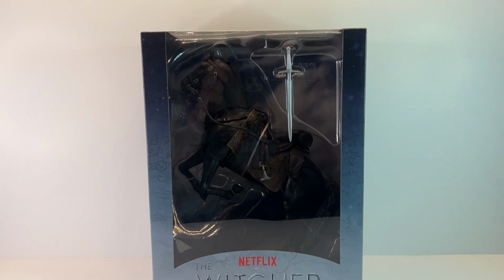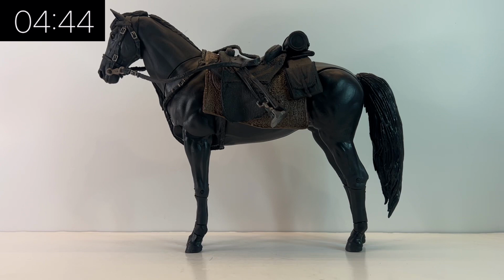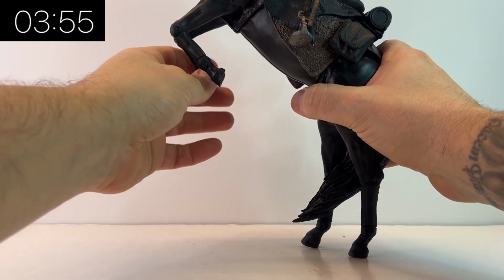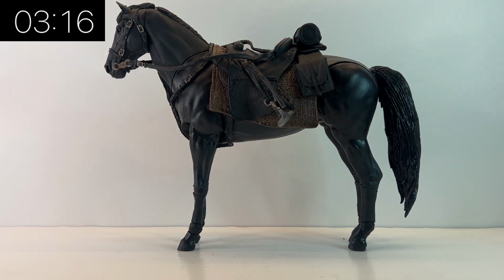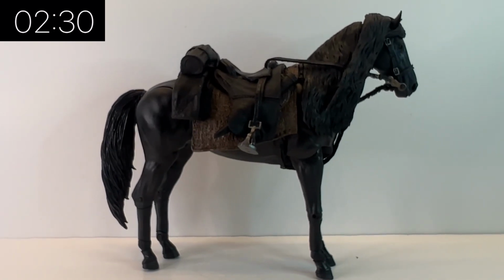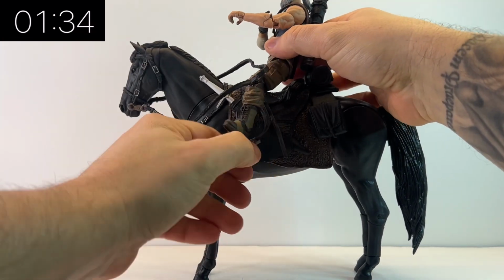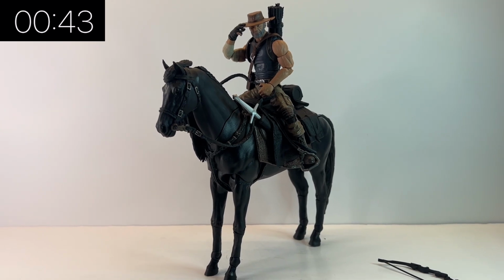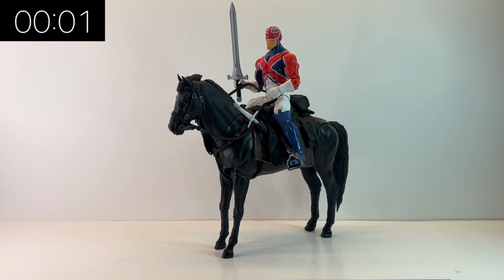Fully Articulated Horse that is compatible with Marvel Legends | McFarlane Toys | Jacobs Toys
I’ve been after a decent 1/12 scale horse for quite some time and options have been limited with the favourite amongst collectors being from the Lord of the Rings figures from years back.
However I came across this Roach from Netflix’s The Witcher and I must admit, it’s pretty stunning.

Produced by McFarlane Toys, it boasts 22 points of articulation, is big but not too heavy and is also incredibly detailed.

What’s even better is that i came across this at a discount store and so I got it for well under retail!

As a Marvel Legends collector I was hoping it would scale ok and it really does!